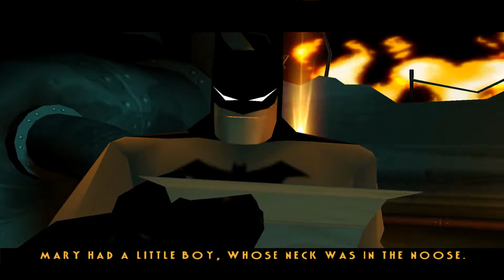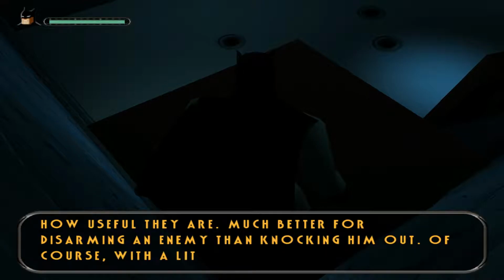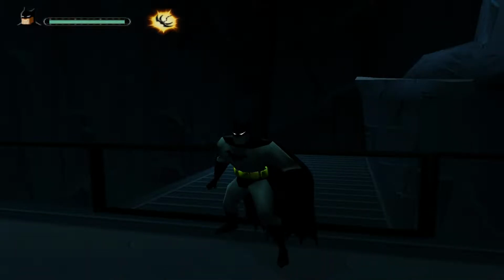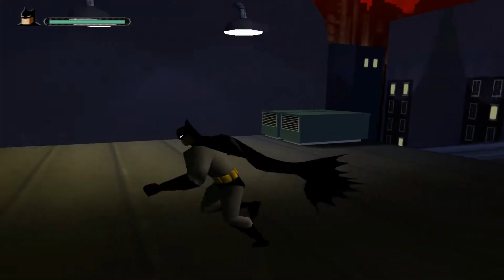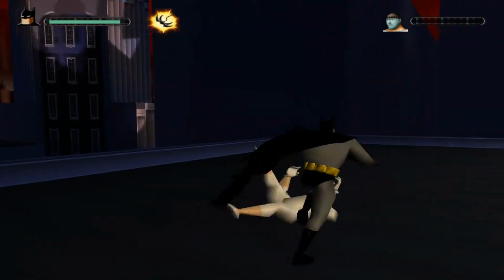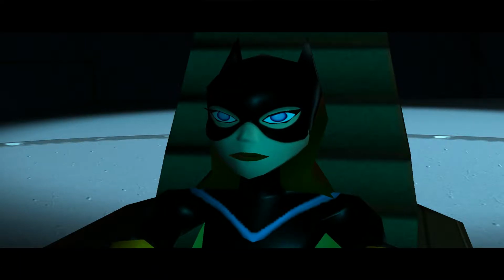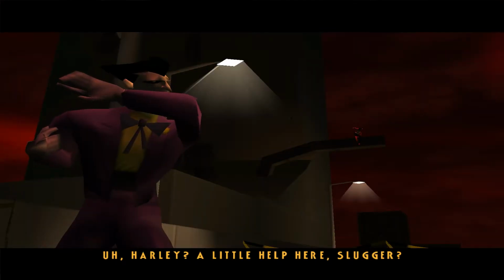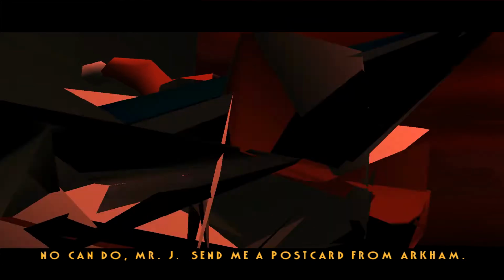Let's Play Batman Vengeance 01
Today ACE begins his Let's Play of Batman Vengeance for the PC.